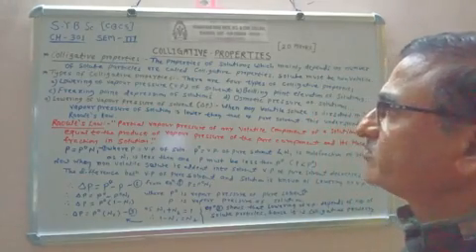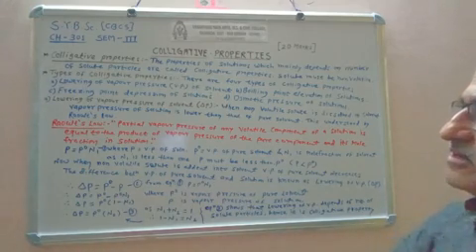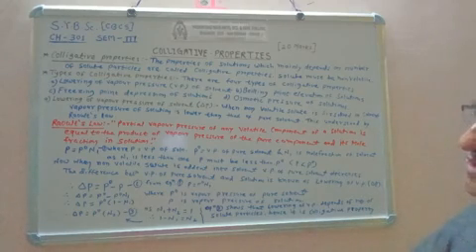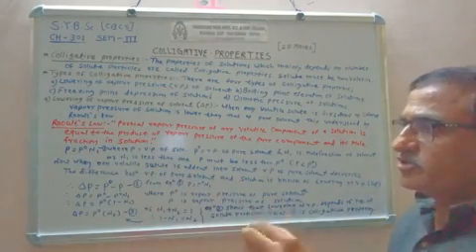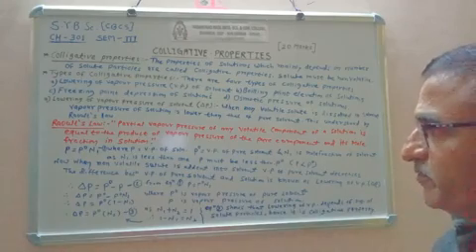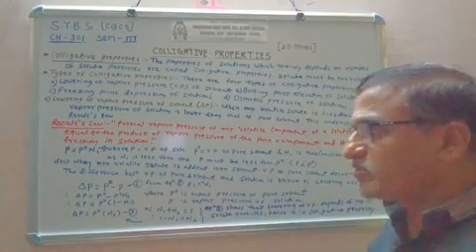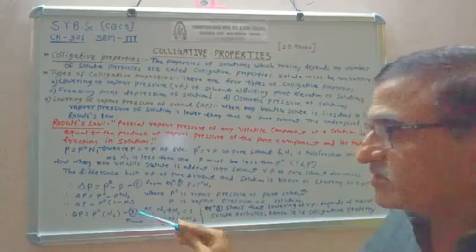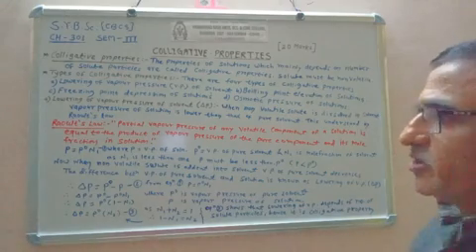S.Y.B.Sc Sem-III Colligative Properties L-2